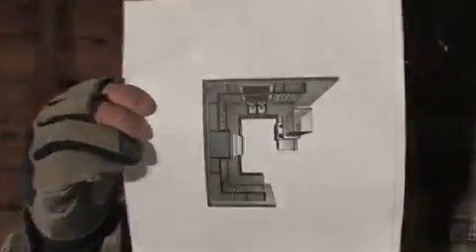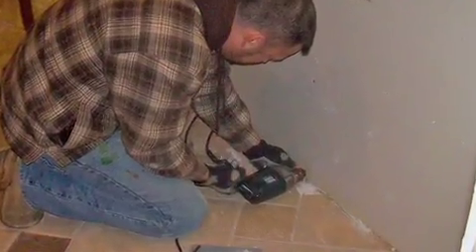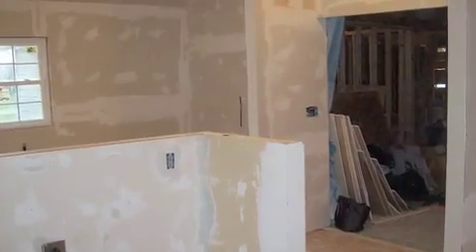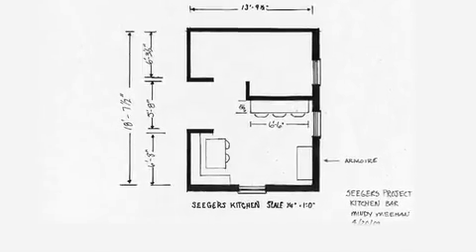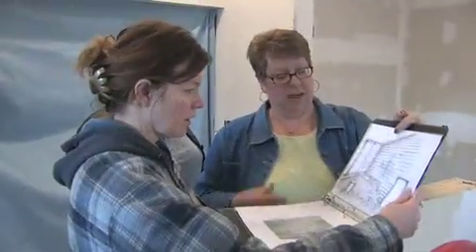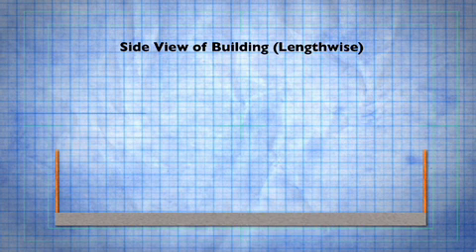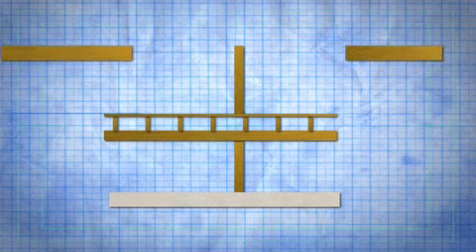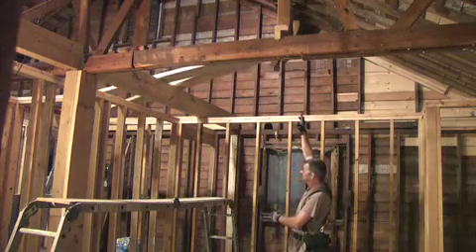We Wanted a Third Floor... Our Engineer Had Other Ideas | S1 E11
Warren hoped his engineer uncle would give the third-floor plan a thumbs-up. Uncle Arnold had a different suggestion: put the support posts back.

In Season 1, Episode 11 of The Seegers Family Edifice Venture, plans to build upward lead to a closer look at what is holding everything up. Before the new floor can take shape, Warren has to correct a support problem hiding beneath the posts.

Meanwhile, Penny’s kitchen plans get a creative boost from Ivy Tech students, and a $60 church-pew find brings one of their ideas a step closer. The first beams and joists go up as Warren and Penny celebrate 17 years of marriage—with a dinner-and-movie break before returning to the renovation. They survived hanging wallpaper together. Surely another floor should be easy… right?

The Seegers Family Edifice Venture is the original series that started Edifice Ventures.

DIY till you die!